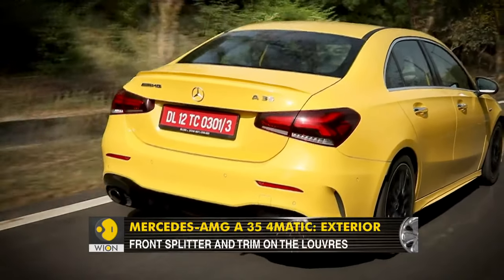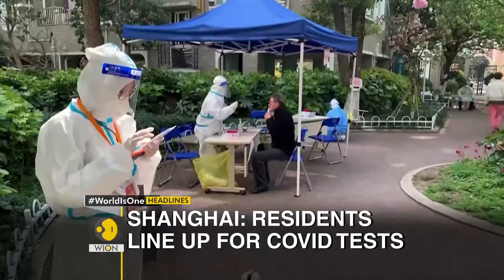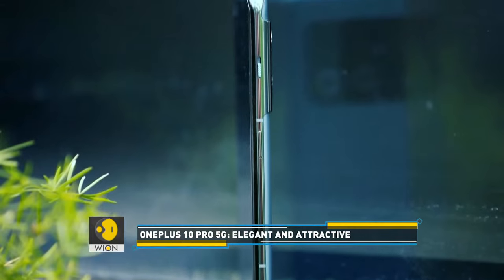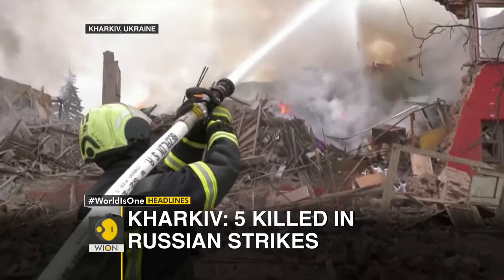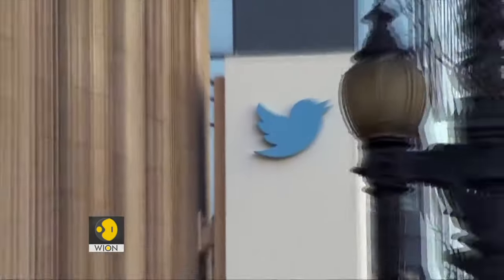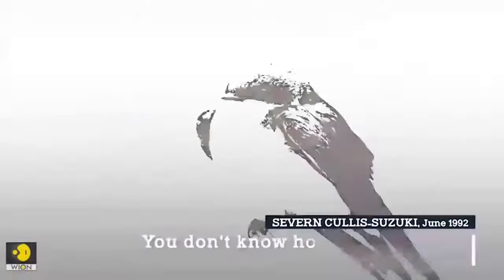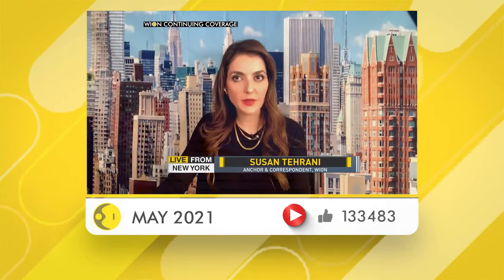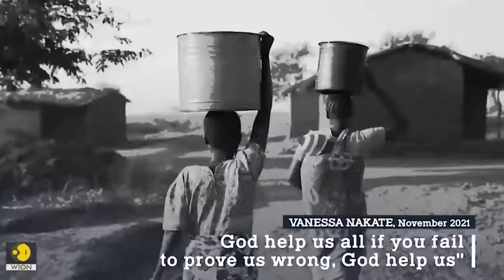WION Live: India stopping WHO to make global COVID deaths public, claims NYT | Covid-19 | World News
WION Live: Is India heading towards 4th wave of Covid-19? | Live News Updates| World News

WION Live: Elon Musk vs Twitter rage continues | Live Updates | World News | English News

WION Live: Sri Lanka crisis & chaos | Live Updates | World News | Sri Lanka

WION Live: Russia threatens more attacks on Kyiv | World News | Ukraine-Russia Live

WION Live: Anger grows against China's COVID policy | World News | English News Live

WION Live: Boris Johnson to visit India next week LIVE updates | World News | English News Live

WION Live: Brooklyn shooting suspect denied bail LIVE updates| World News | English News Live

WION Live: Russia-Ukraine War LIVE Updates | French Elections Live Updates | English News Live

WION Live: Russia-Ukraine war LIVE Updates |Police arrest Brooklyn subway shooter | French Elections

Welcome to WION, World is One, India's first global news network.
At WION, we present to you global news stories from an Indian perspective.

In a short span of time, WION has emerged as one of the most impartial and unique world news channels.

We beam from nearly 40 cities of the world, with correspondents in all continents and major news hot spots.